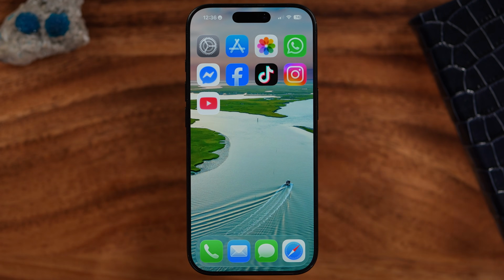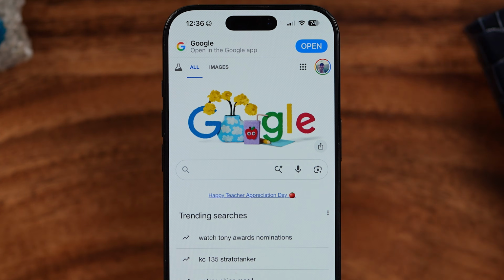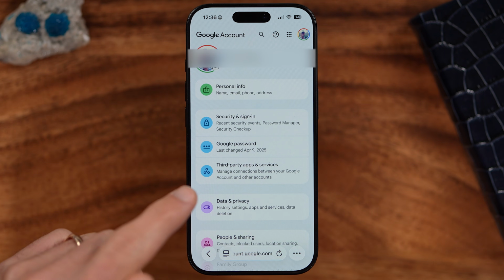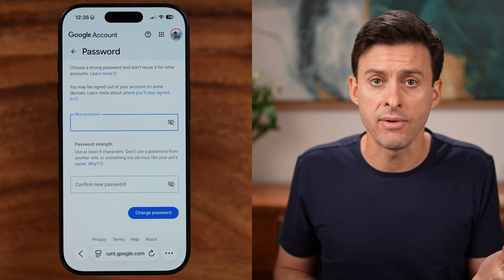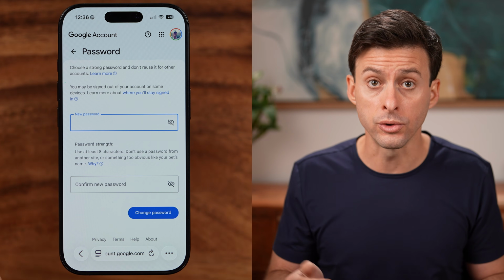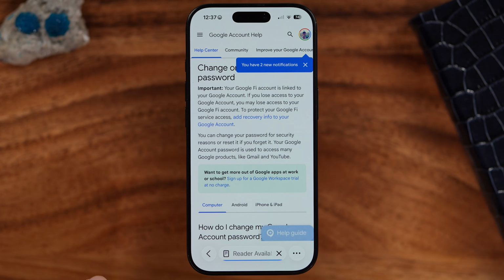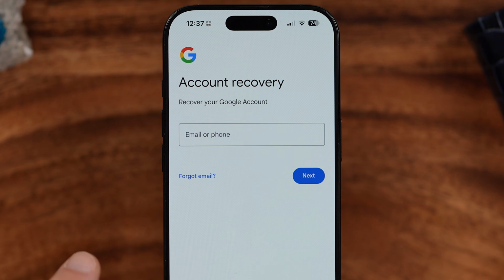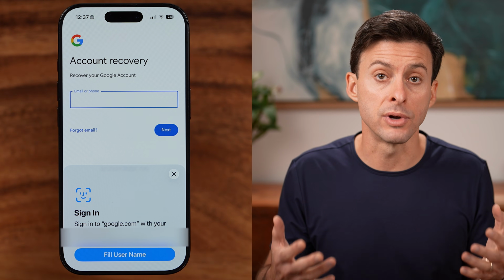The Easiest Way To Change Your Google Password!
If you're having trouble with your Google password, I'll show you the easiest way to go in and change the password even if you forgot the old one.